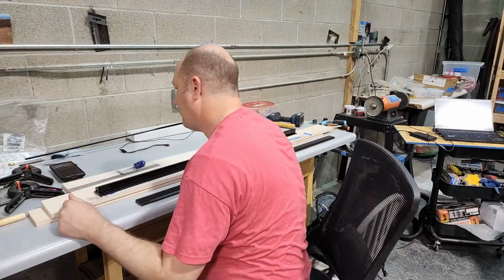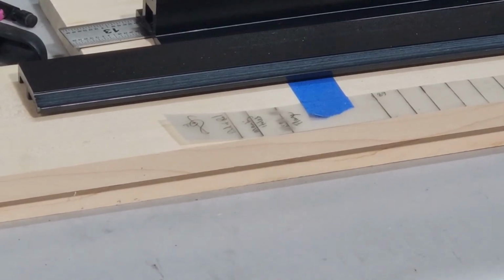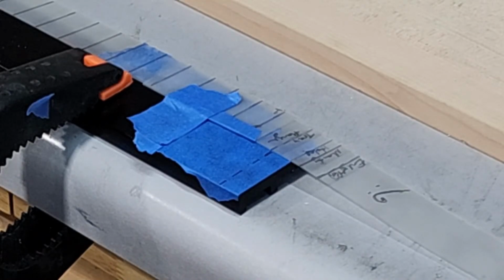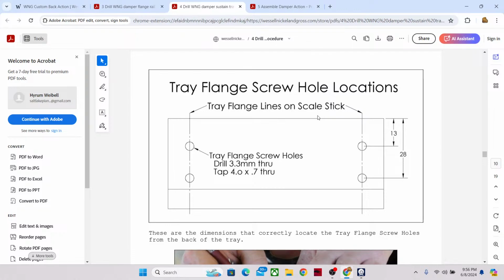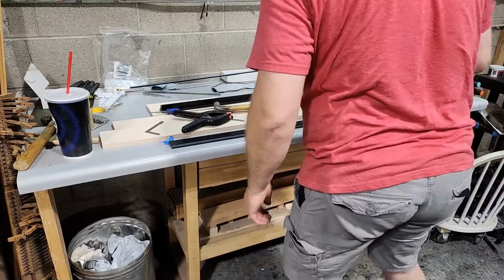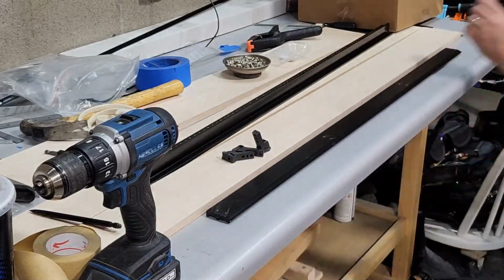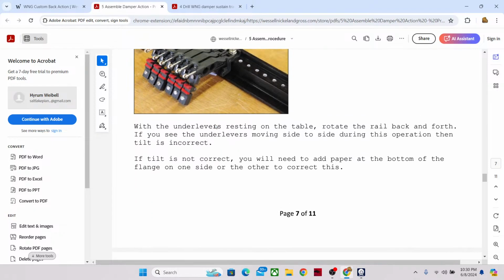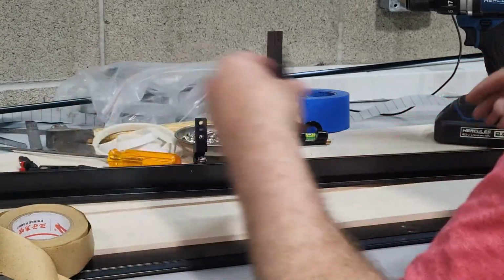Ep. 49 I Got Your Back Action (and other stuff)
Hyrum puts together a Wessell, Nickel, and Gross (WNG) back action for an 1800s Knabe Grand piano...and maybe some other stuff, too.